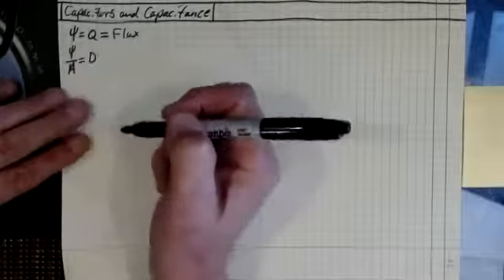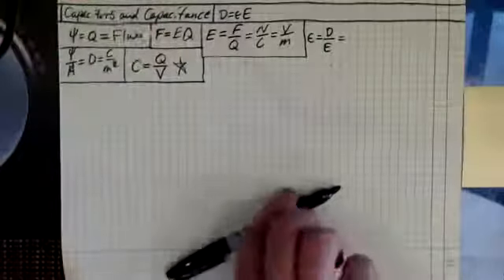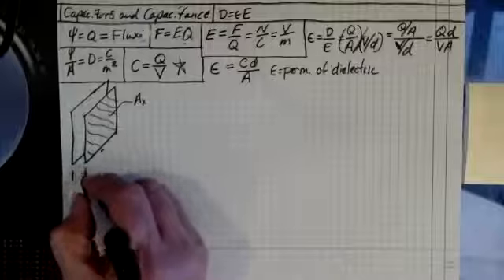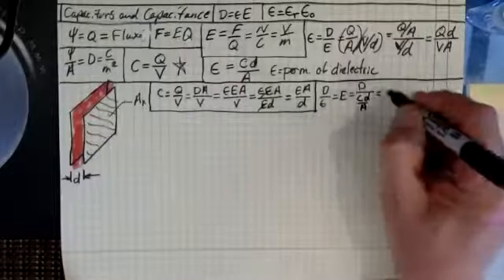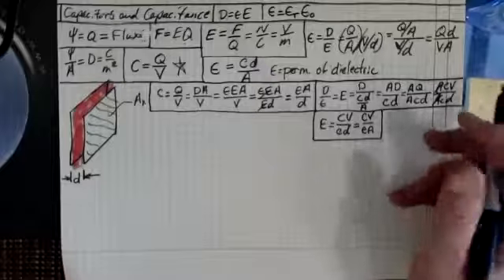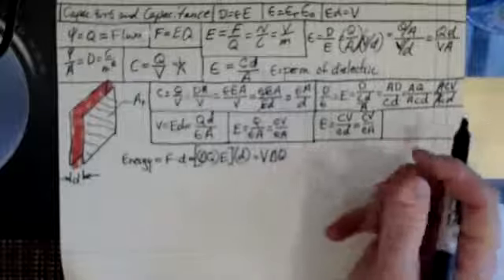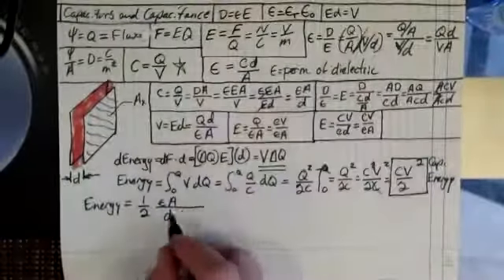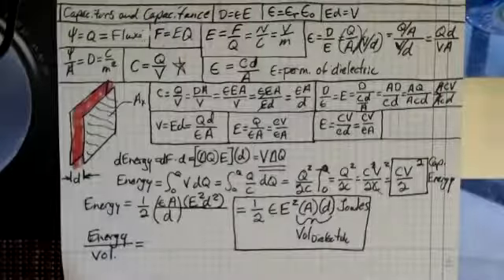Electromagnetic Field Theory Lecture 28 Capacitors Capacitance